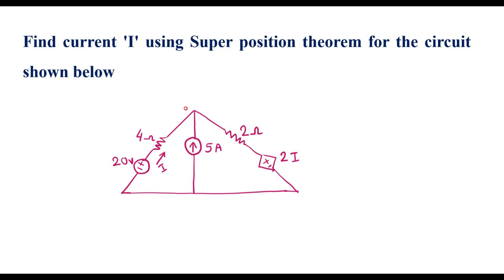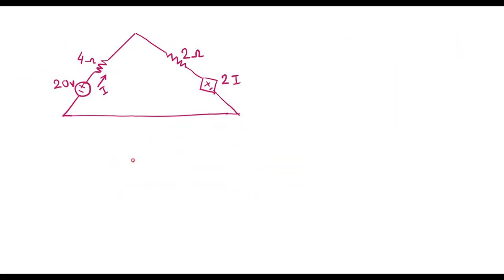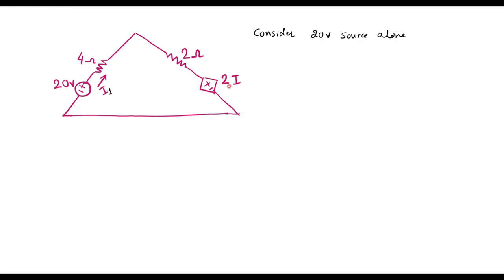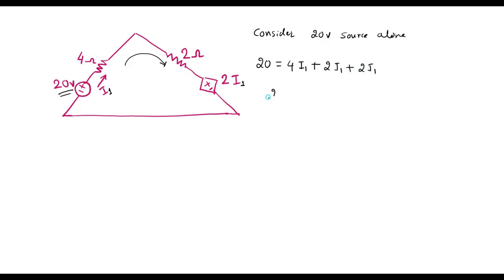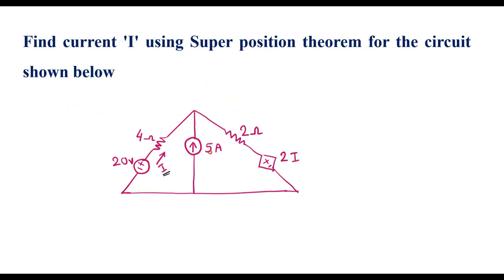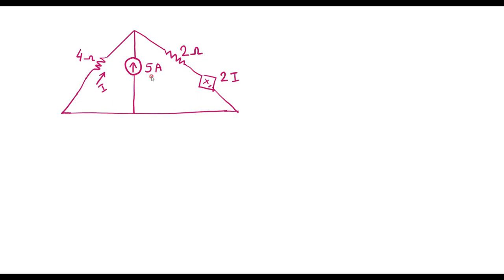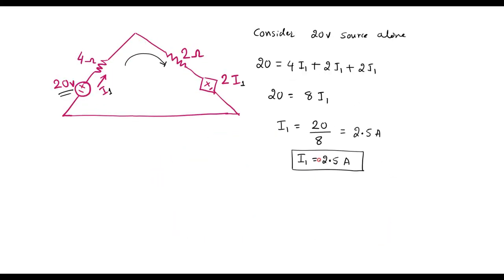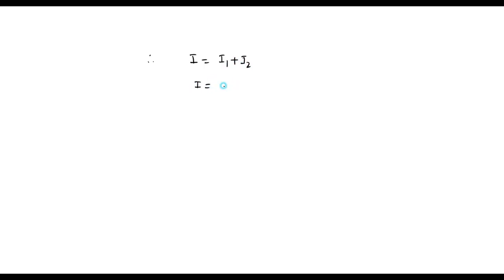Find current 'I' using Super position theorem for the circuit shown below